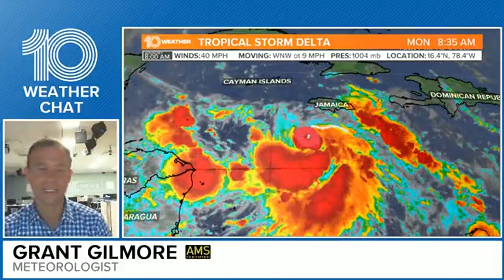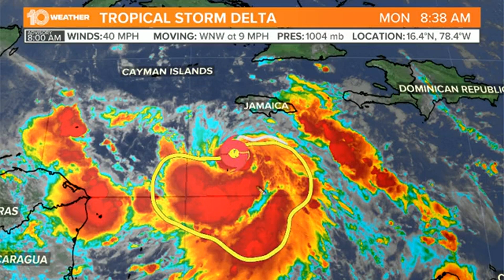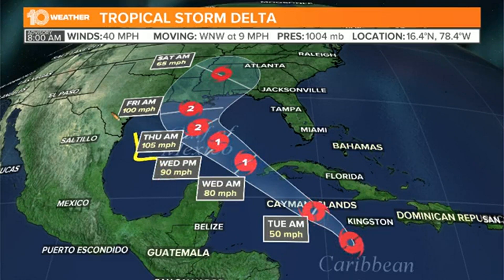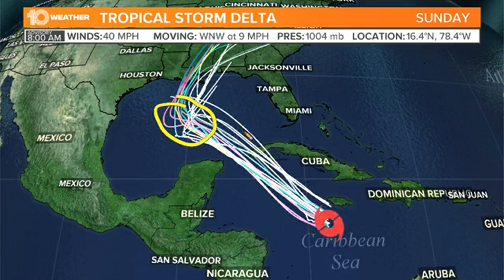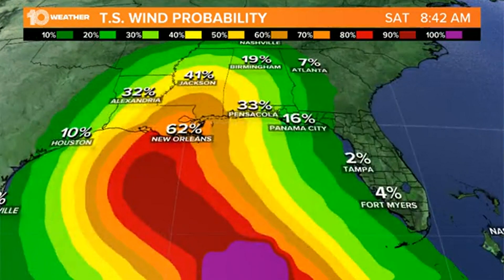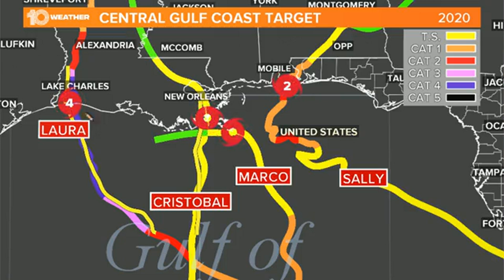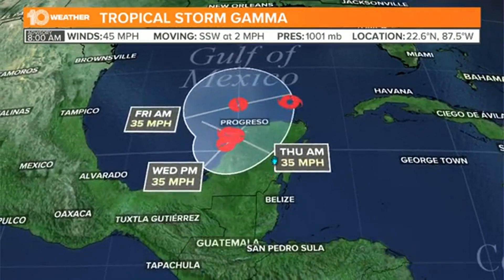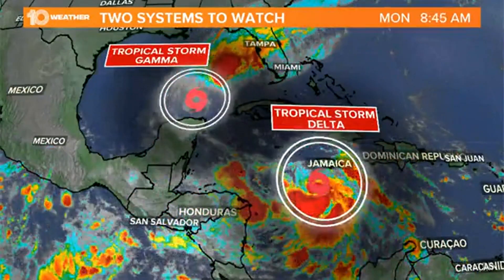Tracking 2 tropical storms in the Atlantic basin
Tropical Depression 26 strengthened into Tropical Storm Delta Monday morning. Tropical Storm Gamma in the Gulf.